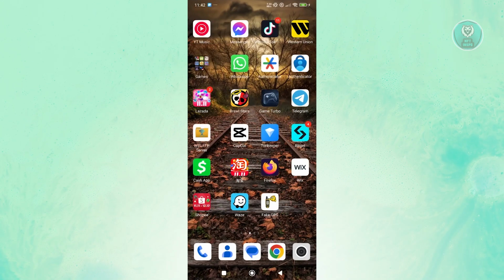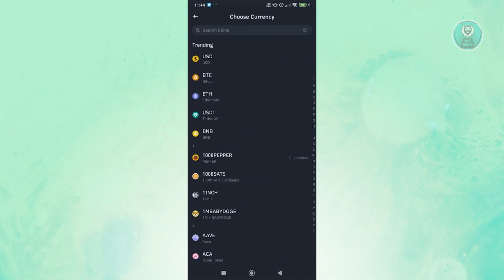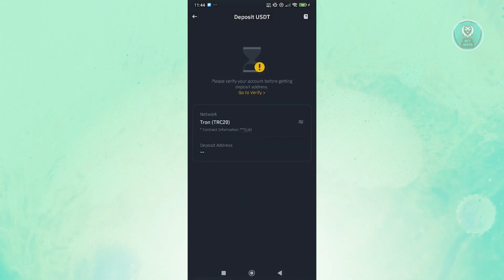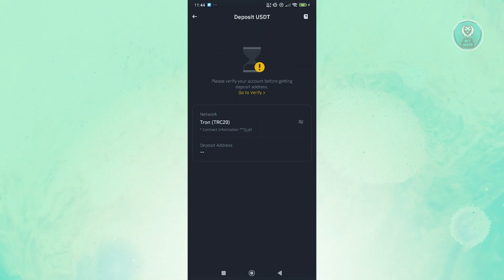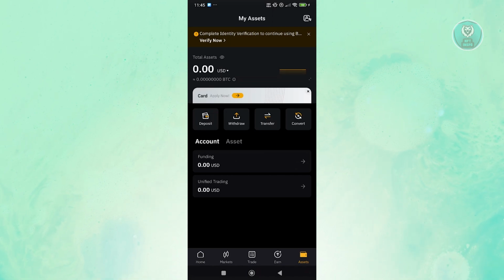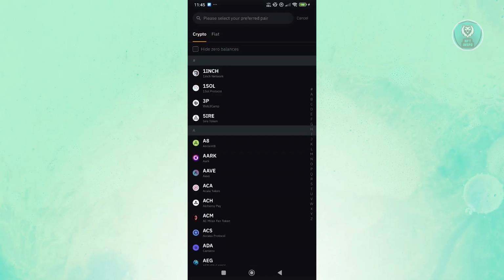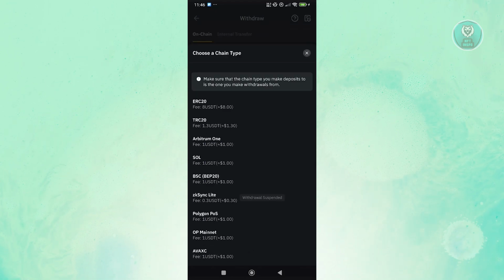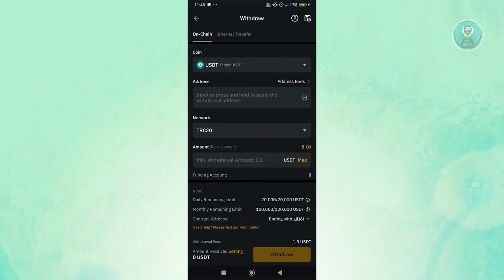How To Transfer From Bybit To Binance (2025)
If you want to be able to transfer from Bybit to Binance, then this video will be perfect for you!